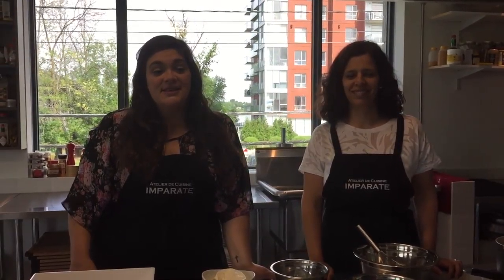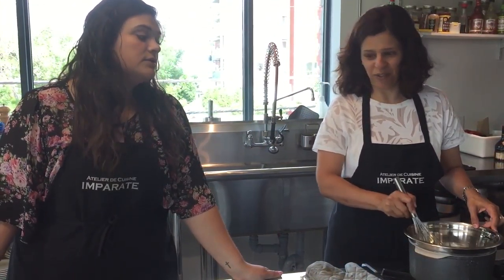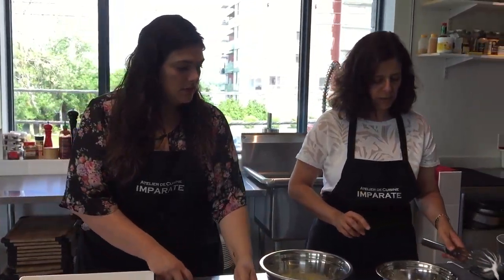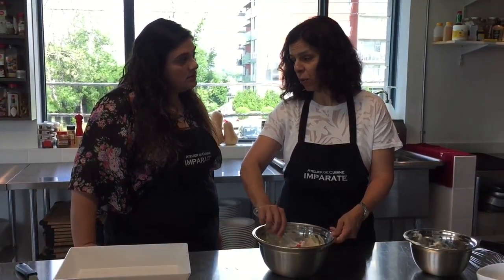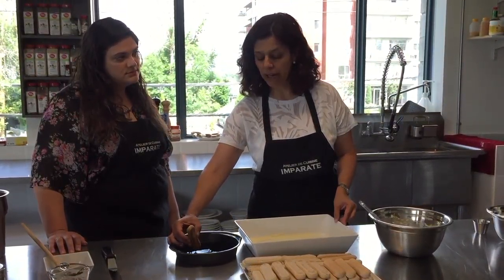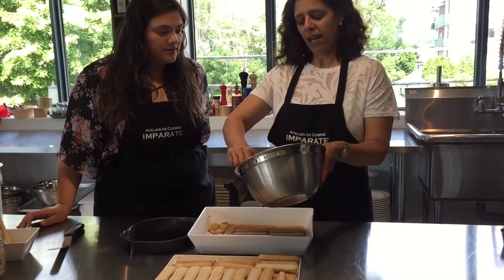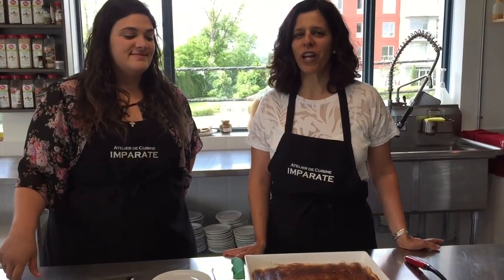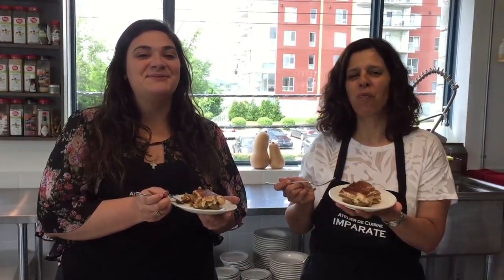Tiramisu Recipe - Imparate COOKS!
Tiramisu: probably the BEST make ahead, pick me up dessert that even has a little kick to it

Tiramisu
Serves 6

Ingredients
4 egg yolks
½ cup superfine sugar
1 tsp vanilla extract
2 ¼ cups mascarpone cheese
2 egg whites
¾ cup strong black coffee
½ cup rum or brandy
24 ladyfingers
2 tbsp unsweetened cocoa
2 tbsp finely grated semisweet dark chocolate

Method:

1.     Whisk the egg yolks with the sugar and vanilla extract in a heatproof bowl set over a saucepan of barely simmering water
2.     When mixture is pale and leaves a ribbon trail when lifted, remove the bowl from the heat and set aside to cool, Whisk occasionally to prevent formation of a film
3.     When the egg yolk mixture is cool, whisk in the mascarpone until thoroughly combined.
4.     Whisk the egg whites in a separate, spotlessly clean bowl until they form soft peaks, then gently fold them into the mascarpone mixture.
5.     Combine the coffee and rum in a shallow dish. Briefly dip 8 of the ladyfingers in the mixture and then arrange them at the bottom of a serving dish.
6.     Spoon a third of the mascarpone mixture on top, spreading it out evenly. Repeat the layers twice finishing with the mascarpone mixture. Chill at least 1 hour; best if chilled overnight.
7.     To serve, sift the cocoa powder evenly on the top and sprinkle the chocolate.